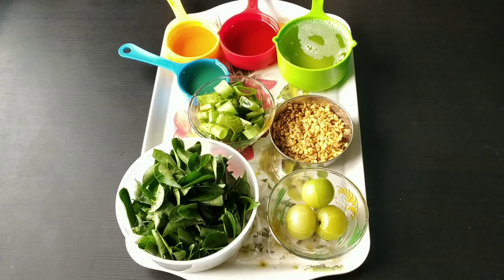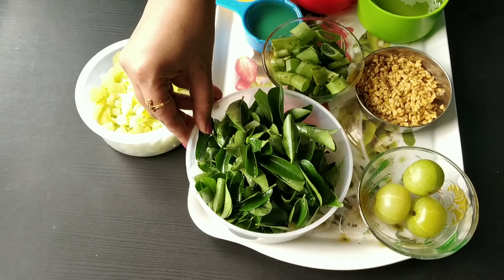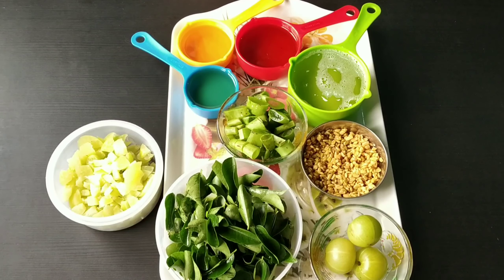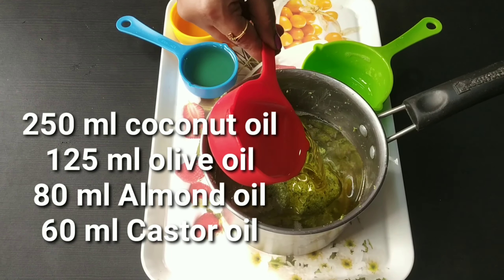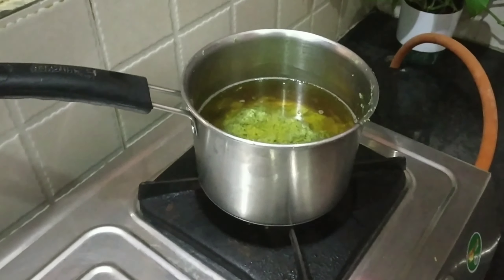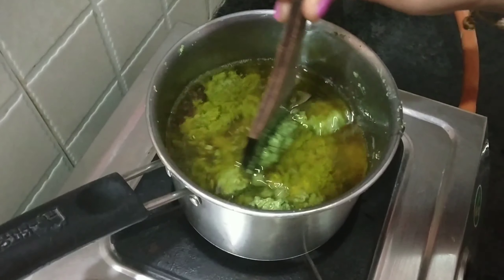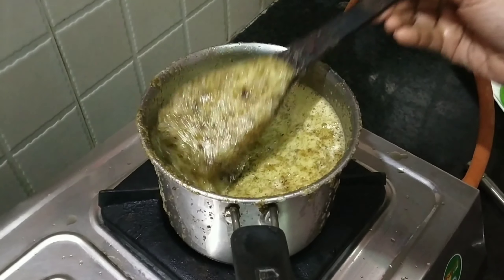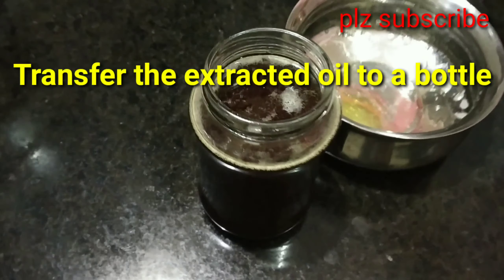Homemade hair oil for all hair problems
Homemade hair oil for hair problems:

In this video, i will cover 2 aspects of hair oil
1.  How to make hair oil at home
2. How the oil should be applied to hair

Ingredients:
Curry leaves - 2 handful
Amla: 10, chopped into small pieces
Fenugreek seeds: 4 table spoons soaked for 5 hours
Aloe vera: A small cup
Coconut oil: 250 ml
Olive oil: 125 ml
Almond oil: 80 ml
Castor oil: 60 ml